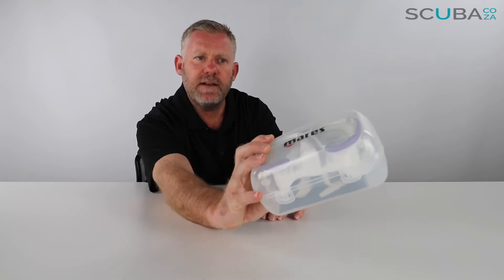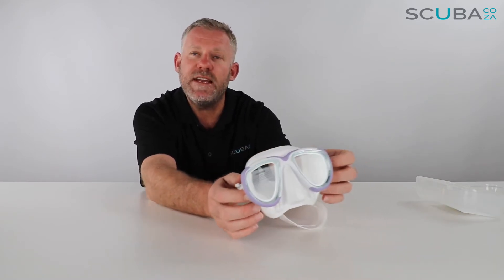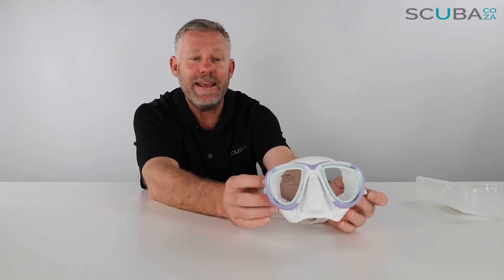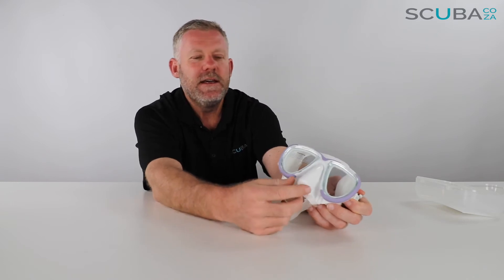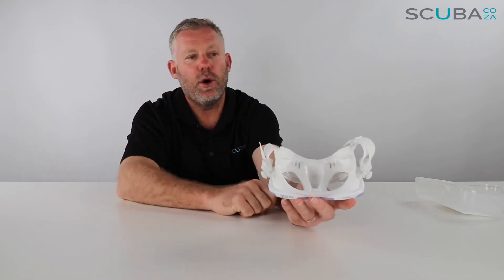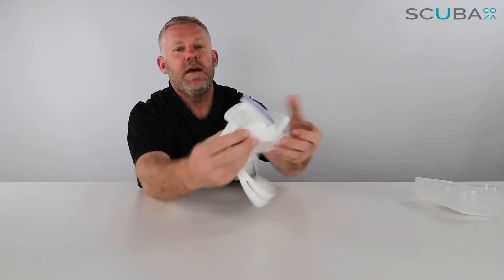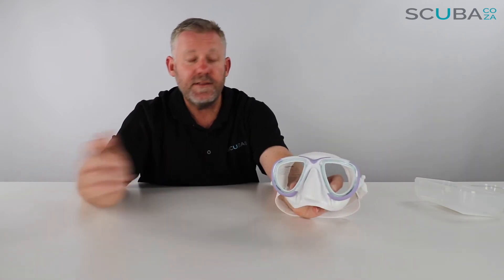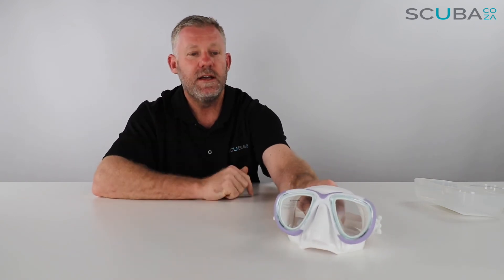Mares Tana Mask, product review by Kevin Cook, SCUBA.co.za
Mares Tana Mask
Product Link (SCUBA)

Our Tana diving mask is available in a wide range of colours for all tastes. A lightweight, comfortable mask including a silicone skirt and soft touch inserts on the frame.

DESCRIPTION
* Silicone skirt
* Soft touch inserts on the frame for grip
* Lightweight
* Side gussets at the nose to facilitate equalizing